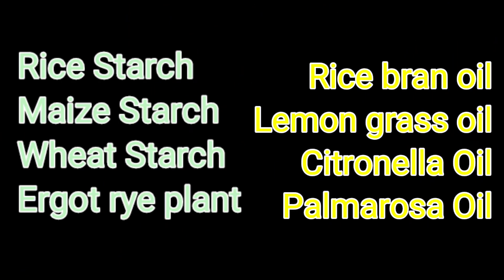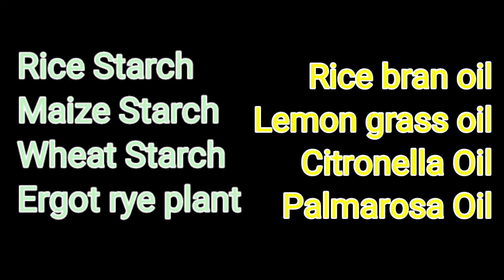💐8 Examples Of Graminae Family Drugs💐GPAT 2021⭐⭐TN M. Pharm Entrance Examination 2021☀☀